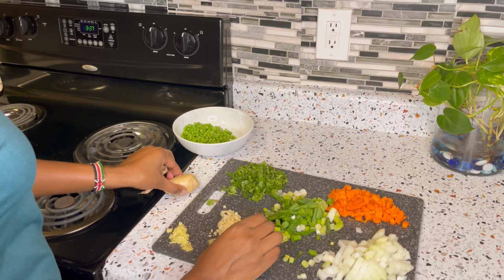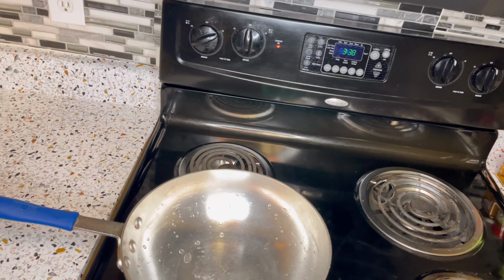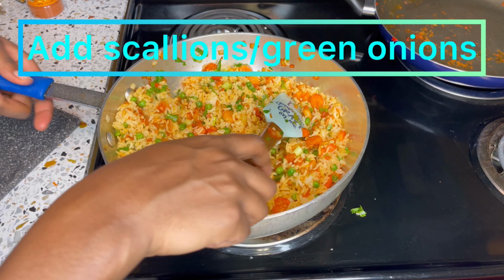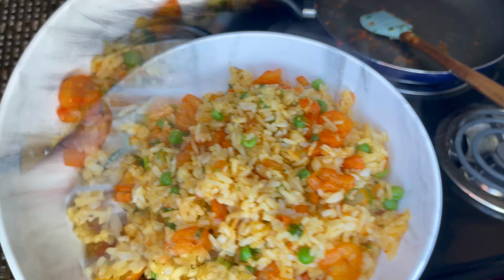I tried Kwankyewaa’s Kitchen, cook my crowd pleasing Shrimps fried rice- I love it.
I tried this Kwankyewaa’s kitchen-shrimp fried rice. I did not every single step to the letter, but I guess I nailed it. My family loved it n can’t wait to have the same soon, thanks to her kitchen for easy recipes.         Songs in the blog,@ ikeonicmusic, Music: Joy
Musician: ASHUTOSH